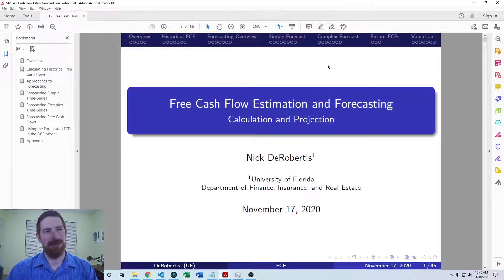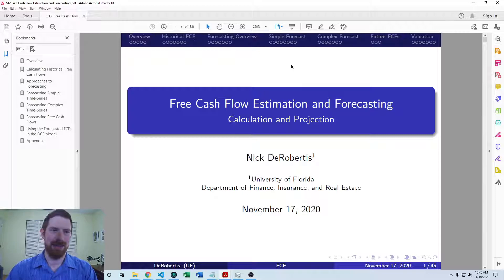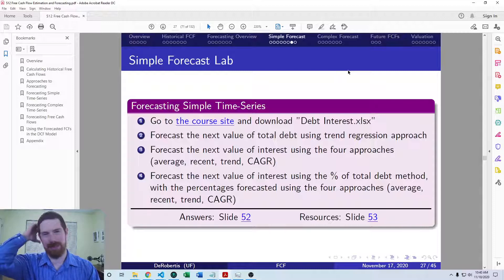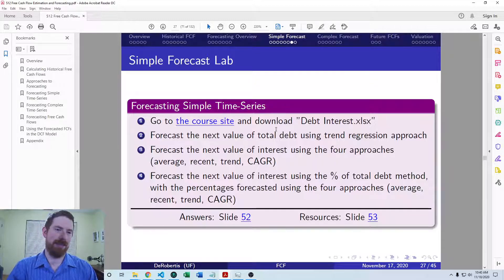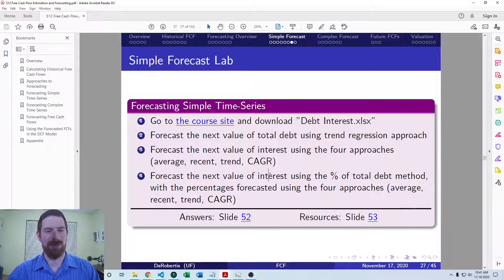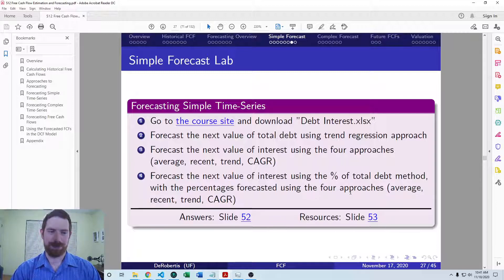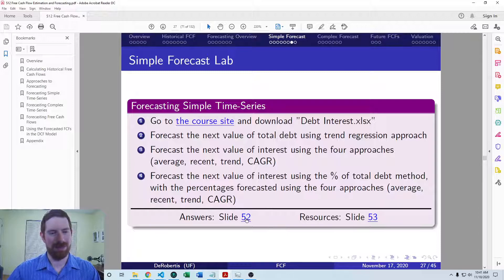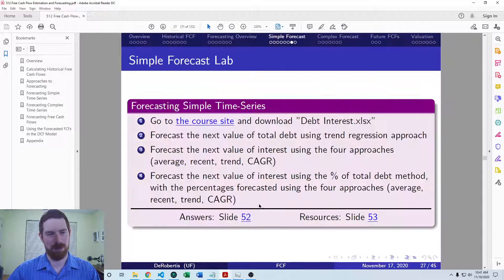Simple Time-Series Forecasting Lab Overview - Free Cash Flow Estimation and Forecasting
Simple Time-Series Forecasting Lab Overview

- This lab exercise follows closely the structure of the previous example
- Through this you should understand the different simple methods